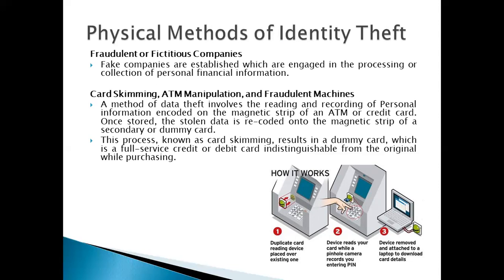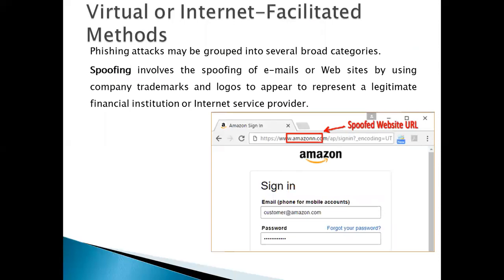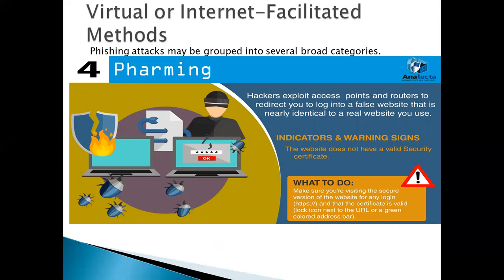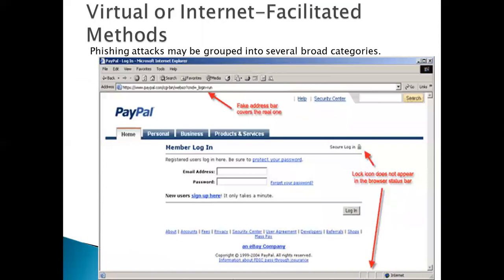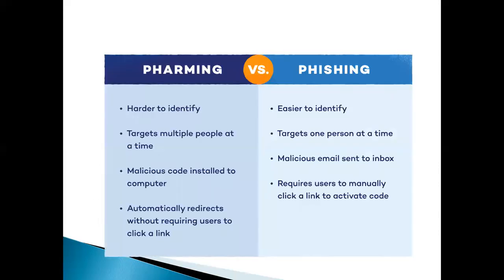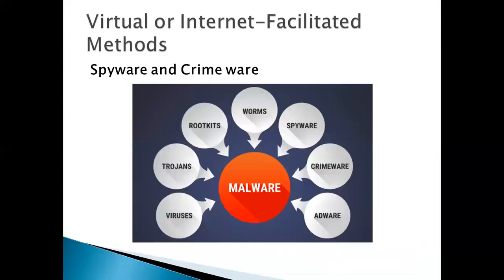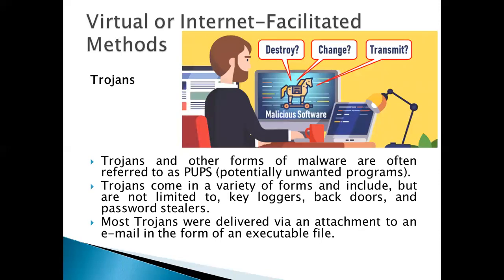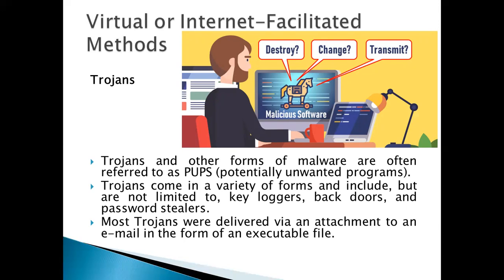Cyber Forensics-Physical and Virtual methods of Identity Theft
Unit 1Day 3